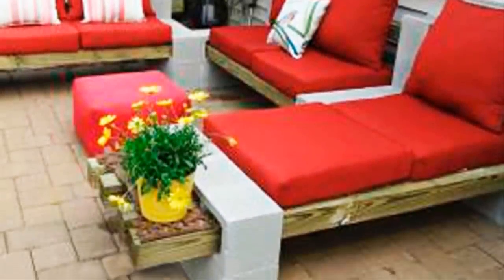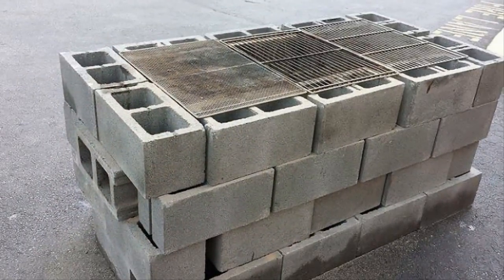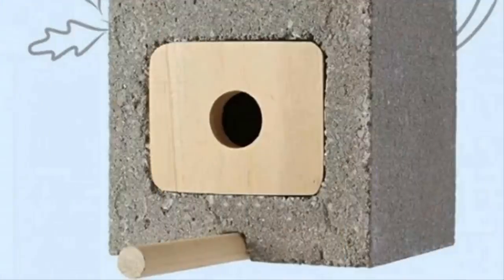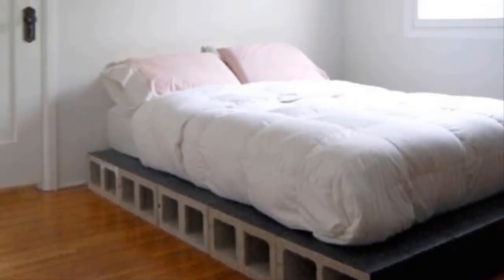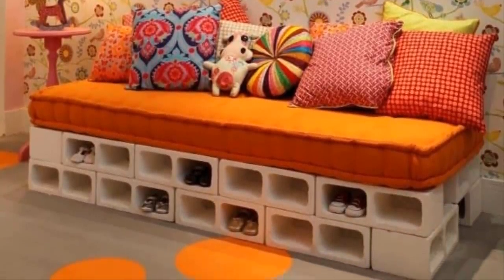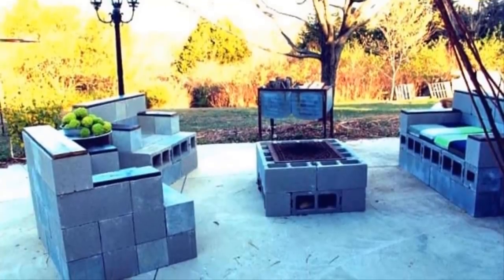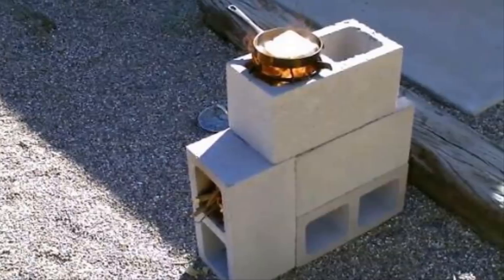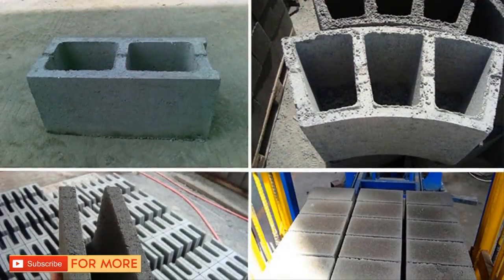Transform Your Home With Cinder Blocks – Here Are 22 Brilliant Hacks!